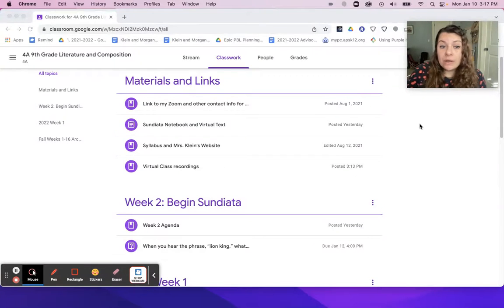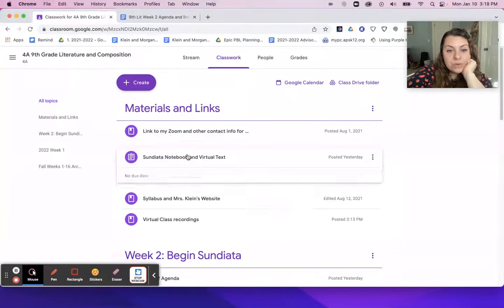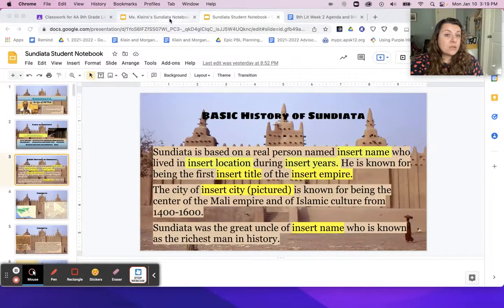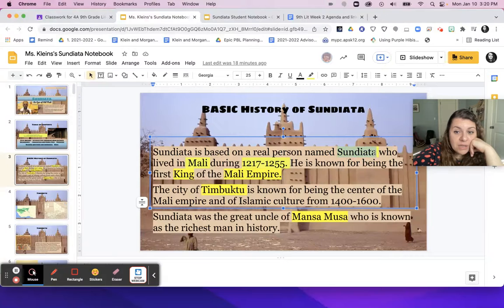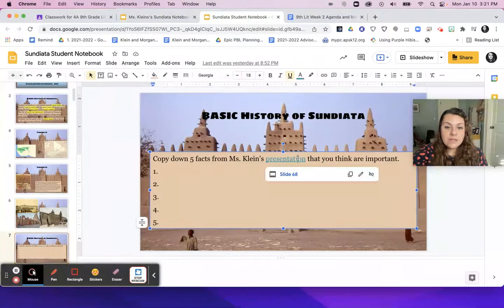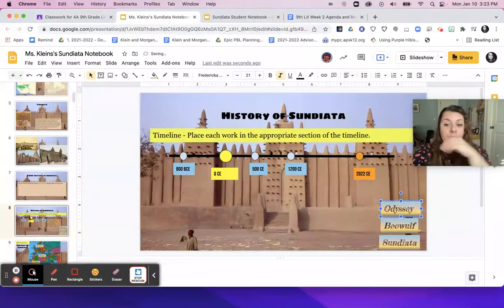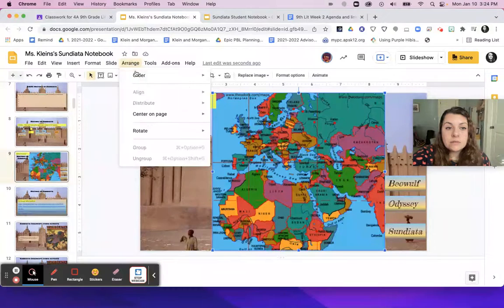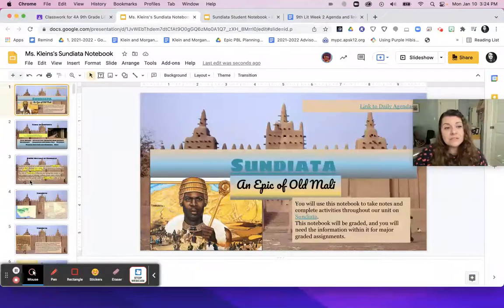Sundiata Notebook Check 1 Review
How to set up your notebook for check 1